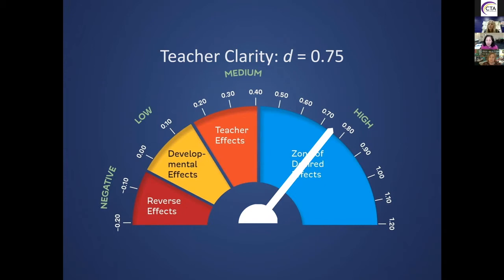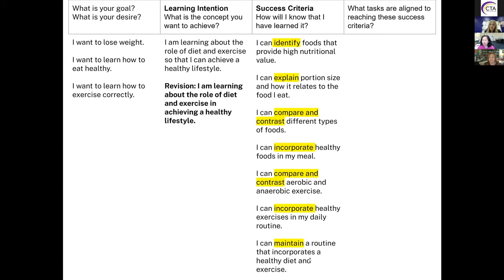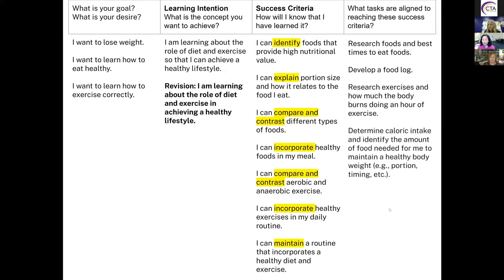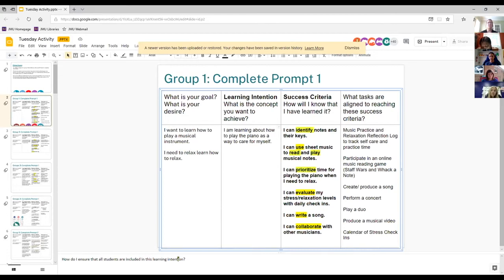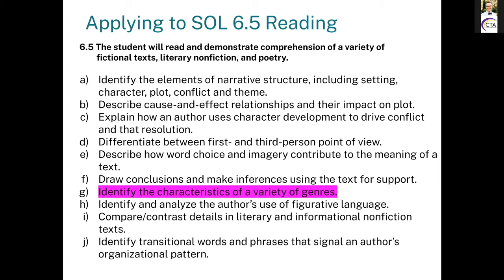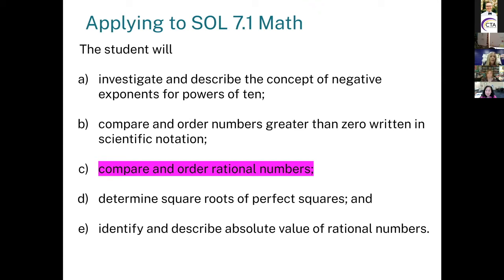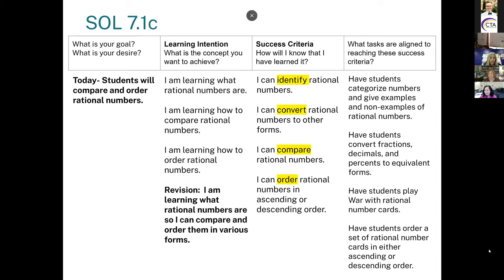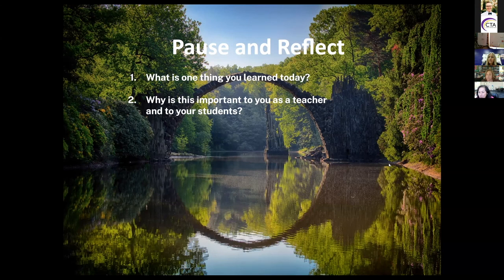NTA day 2 part 1